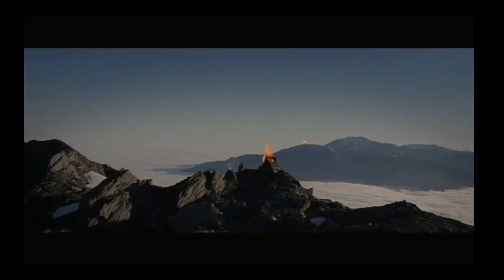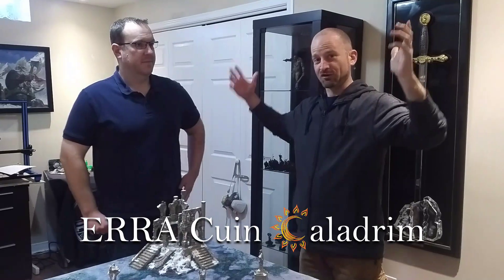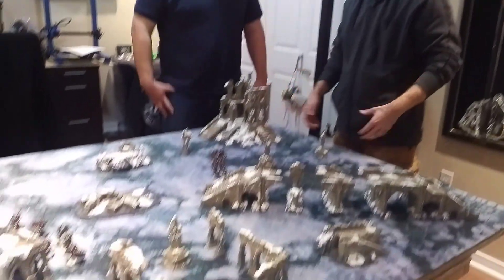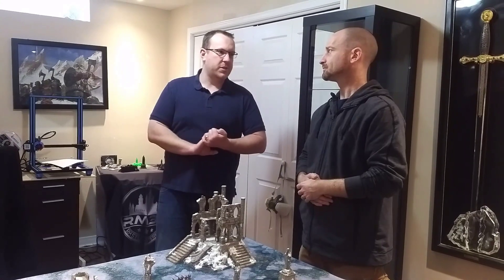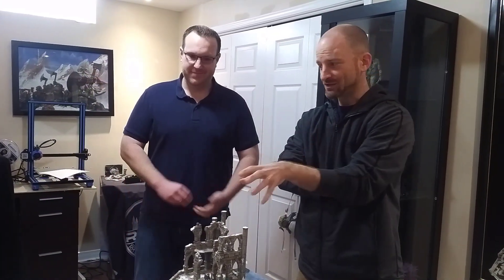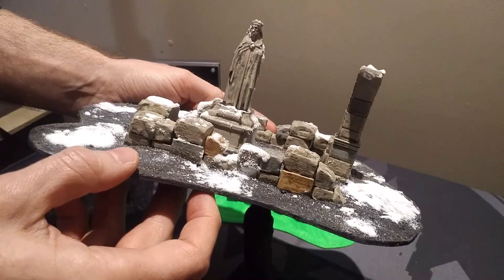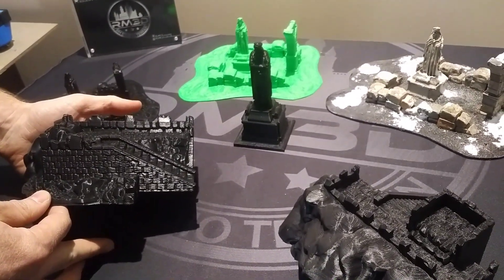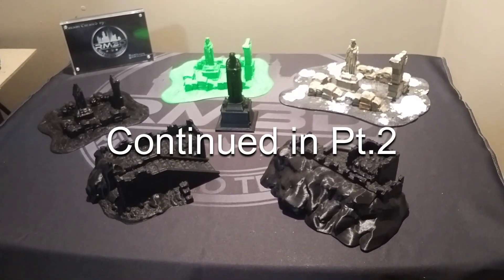Intro to 3D printing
What word from the Mark?
- 3D printed terrain is fantastic!
- 3D printing is easier than we thought!
- RM Studio has an amazing kickstarter open RIGHT NOW!
- this video introduces 3D printing, how to get started, what you need to know, and a bit of a closer look at why you should back this kickstarter and support RM Studio!